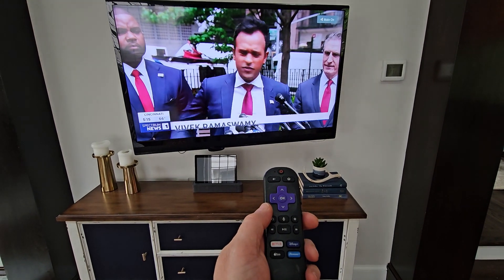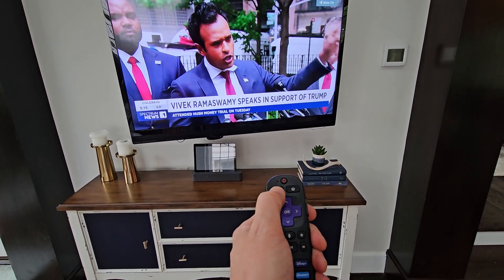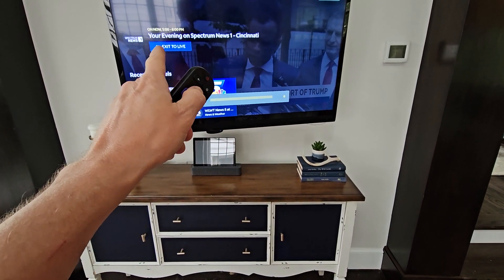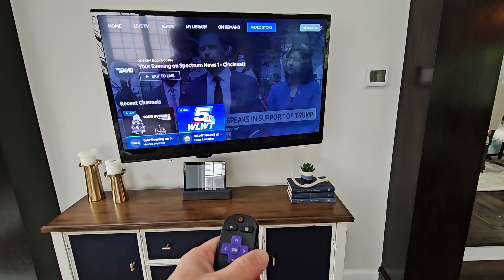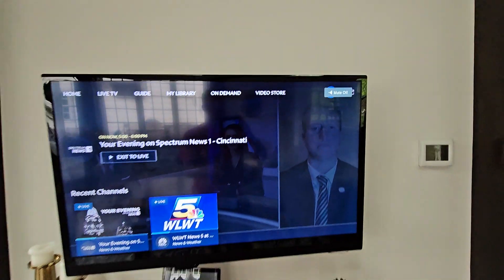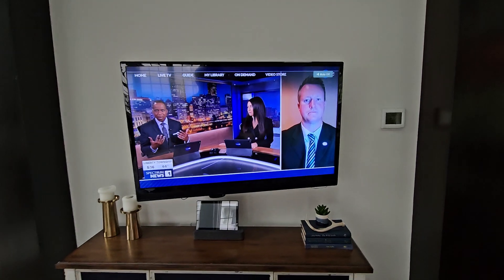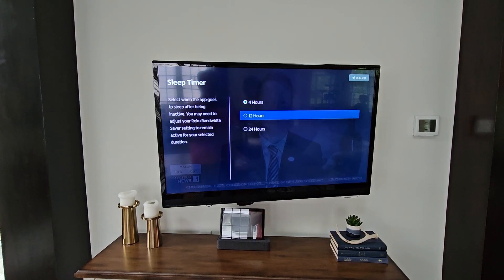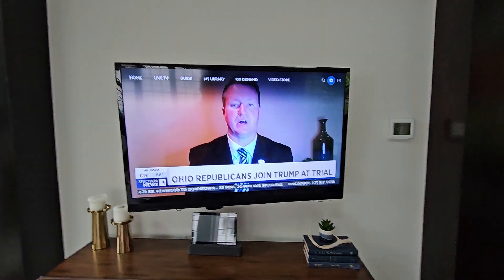Spectrum App Disable Sleep Timer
Why does the Spectrum app stop streaming?